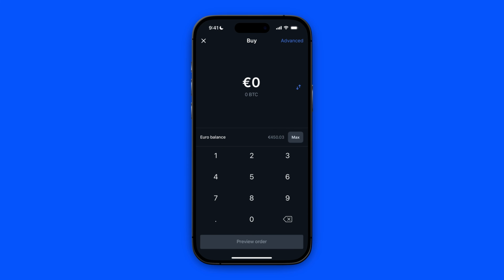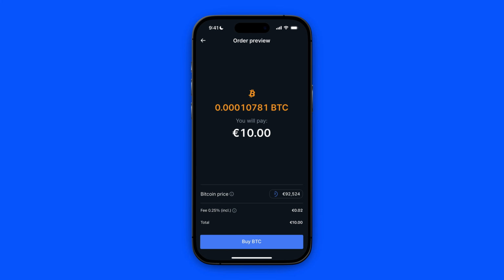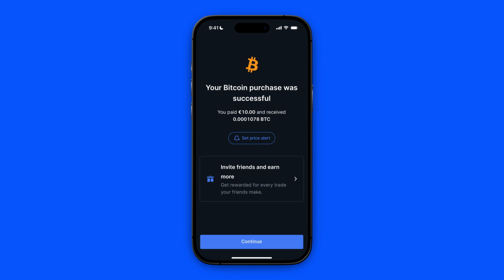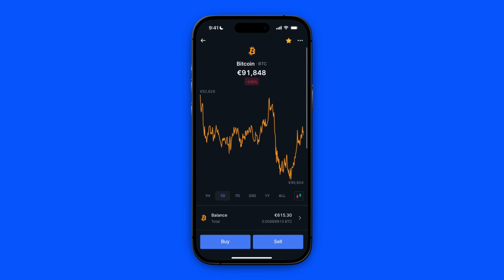How to Buy BTC on Bitvavo - Step by Step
In this video, I'll show you How to Buy BTC on Bitvavo